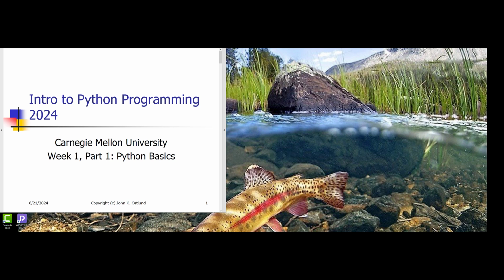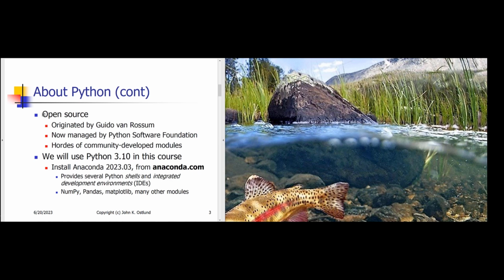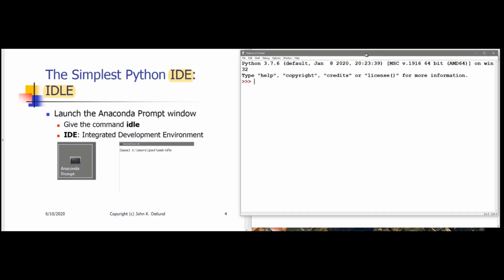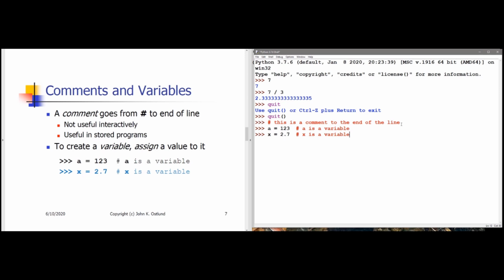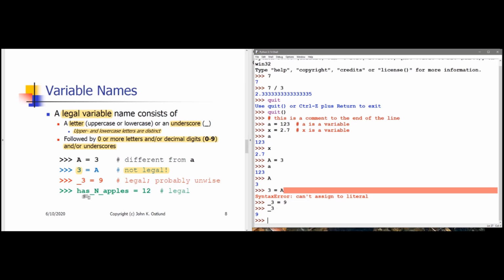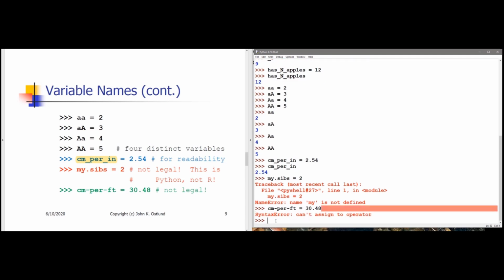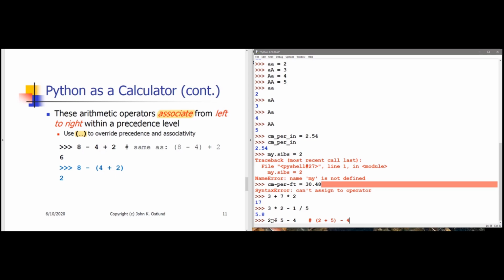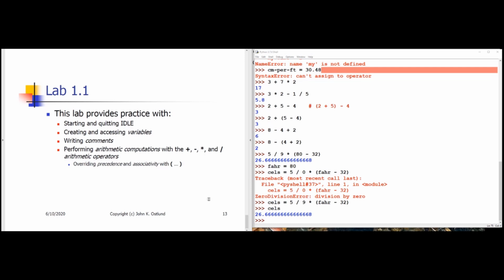IntroPython 2024 Week 1 Part 1